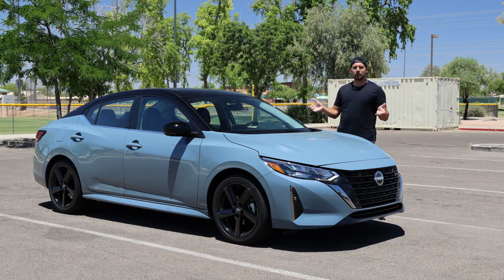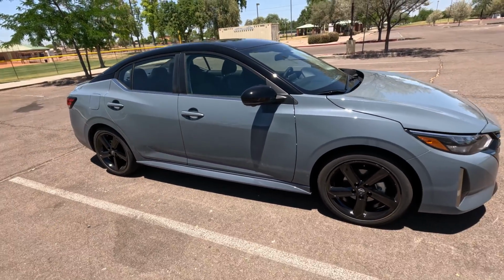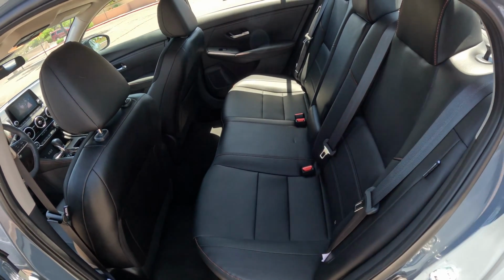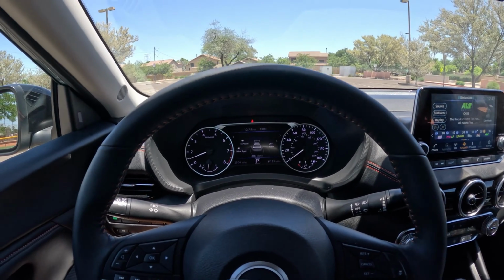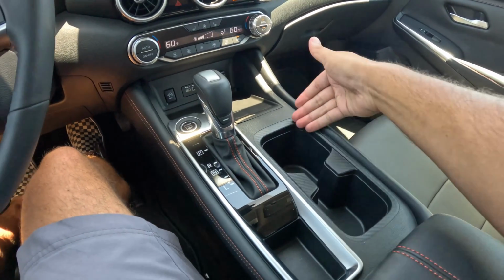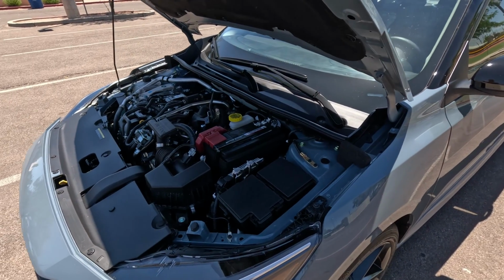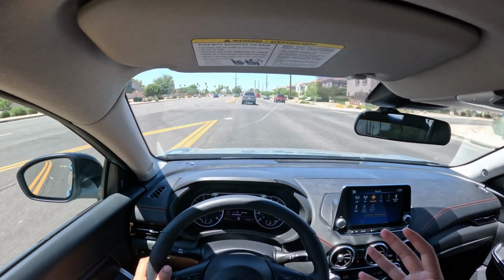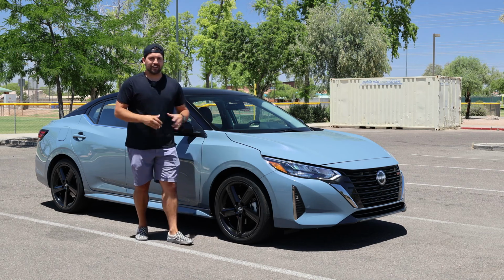2024 Nissan Sentra SR Review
This is the 2024 Nissan Sentra, which starts at just $21,180 making it one of the most affordable cars on sale today, and for 2024 features a refresh.

Time Stamps
0:00 Intro
0:31 Exterior
2:08 Interior
6:55 Powertrain
8:05 Drive
9:34 Conclusion